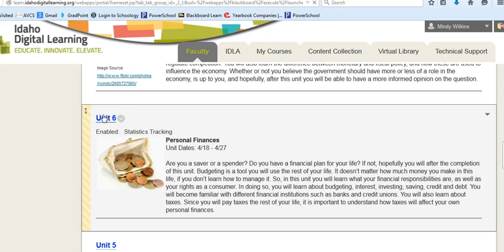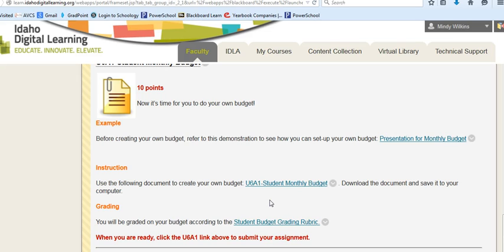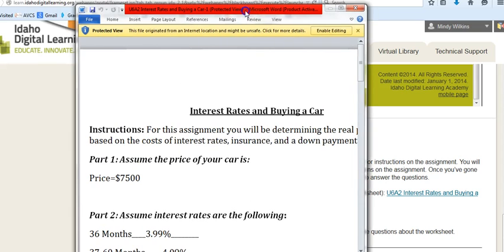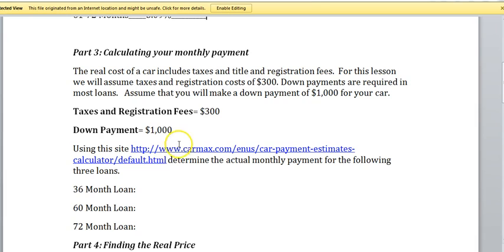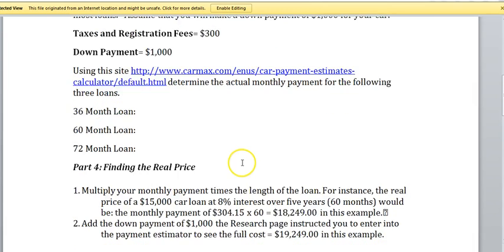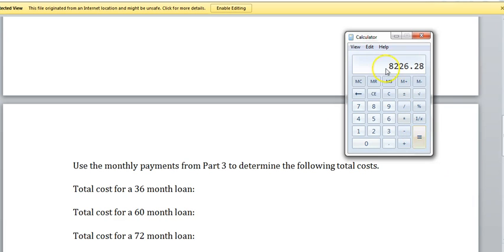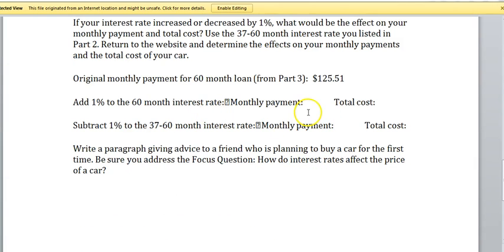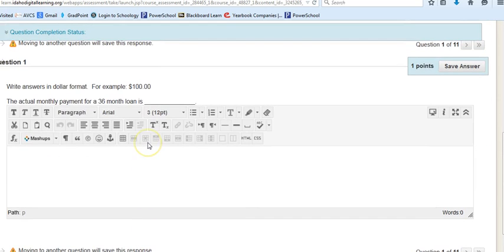Unit 6 intro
IDLA Economics